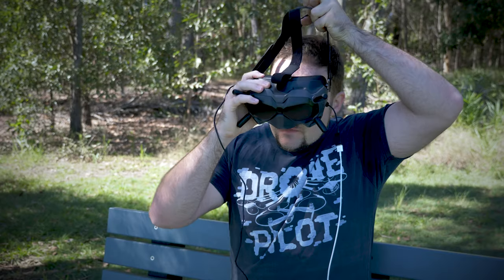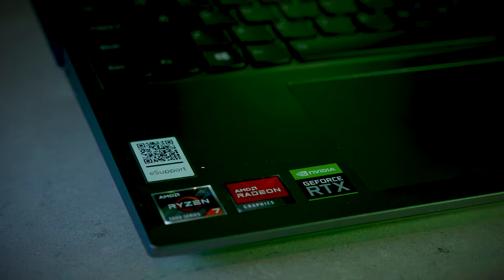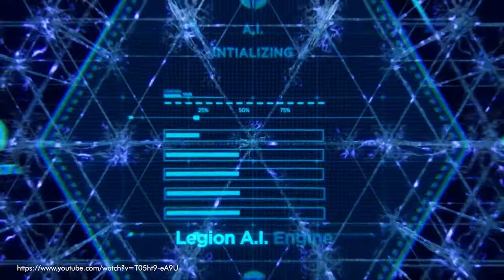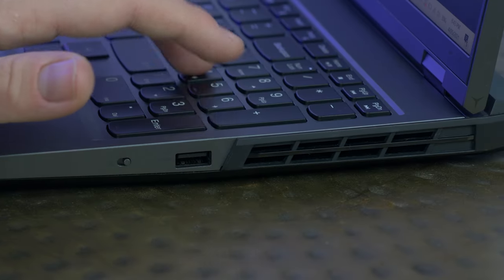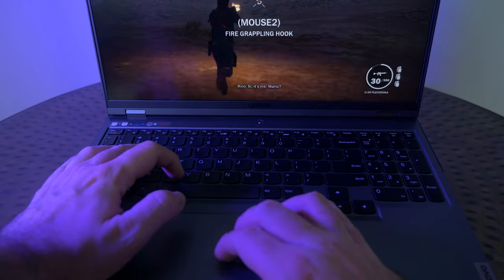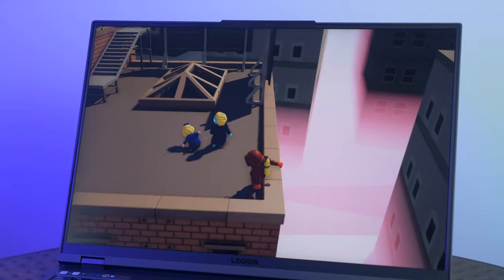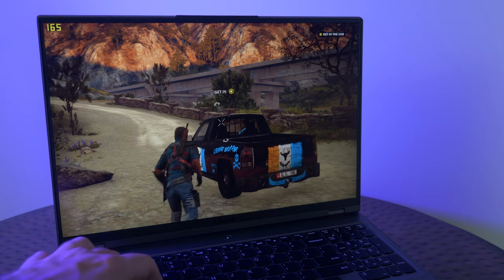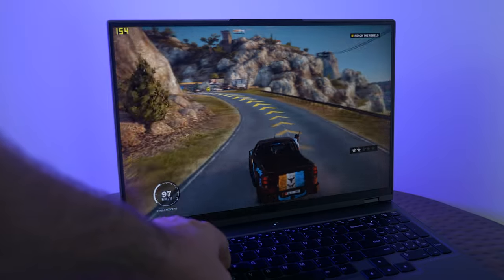Lenovo Legion 5 Pro Review - The Perfect Gaming Laptop? | DansTube.TV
The Legion 5 Pro is an impressive new gaming laptop from @Lenovo. This 16" laptop is the first of its kind to offer a QHD (2560 x 1600) display, 165Hz, and a 500nit display. The Legion 5 Pro can be upgraded to an AMD Ryzen 7 5800H processor, NVIDIA GeForce RTX 3070 graphics and Legion ColdFront 3.0 ensures that your laptop can maintain high performance while remaining cool.

The Legion 5 Pro is a stylish laptop on the outside and a savage inside! You will learn about the battery life, performance, how it performs on a benchmark and much more in this review.